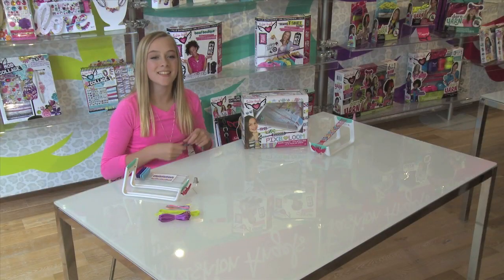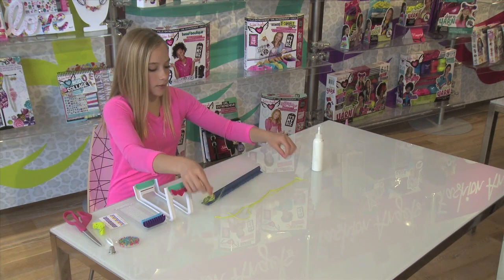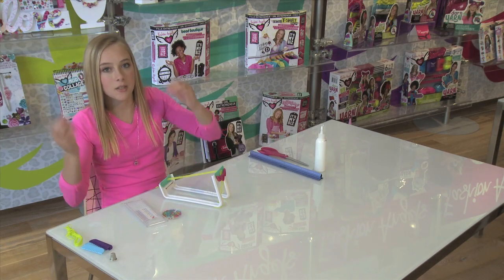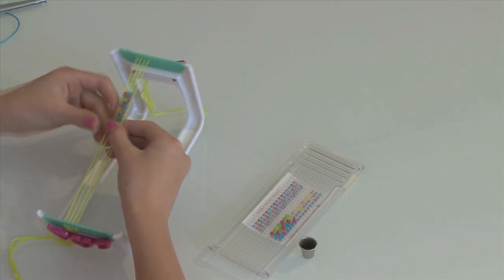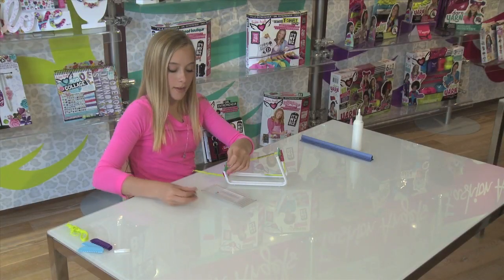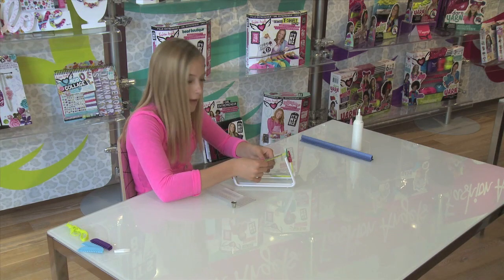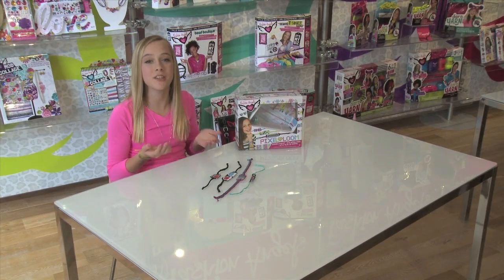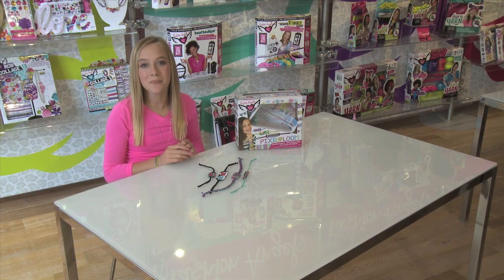Pixel Loom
Learn how to use the Pixel Loom by Fashion Angels to make fun, fab pixelated bracelets for yourself and your friends. The loom and beading board make it easy to follow the designs included in the kit, or create your own!